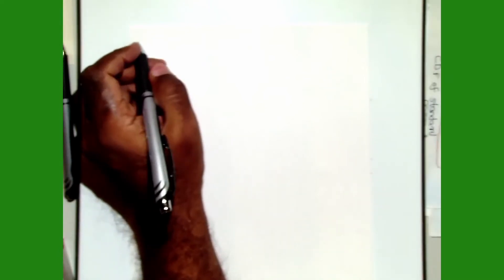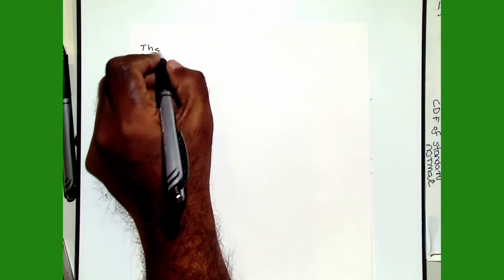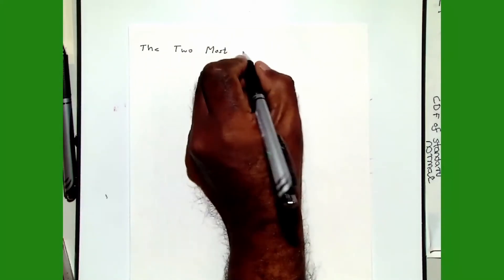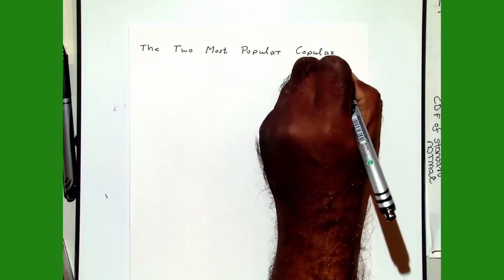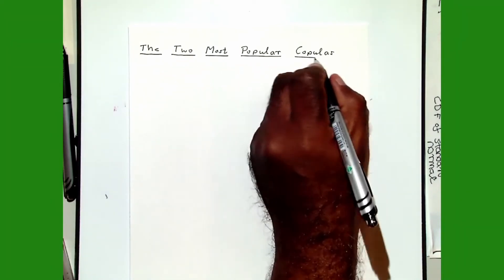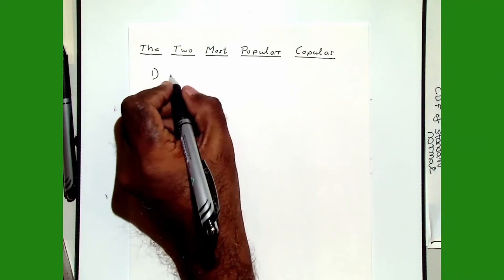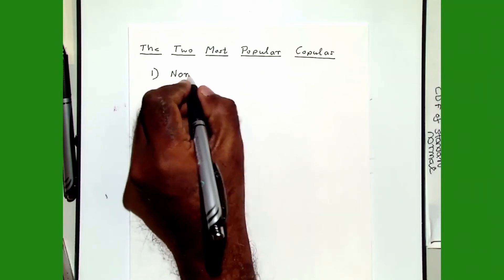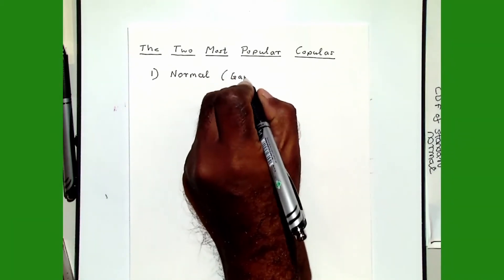Two Most Popular Models for Copulas